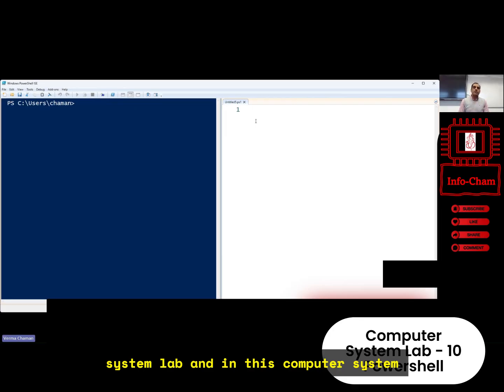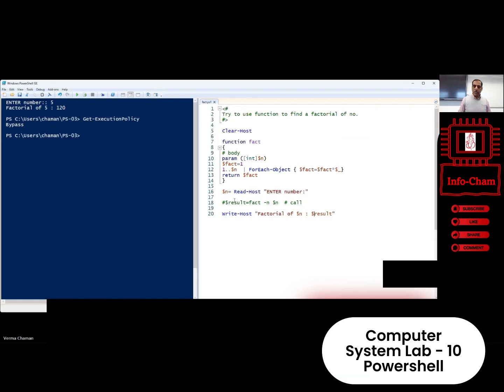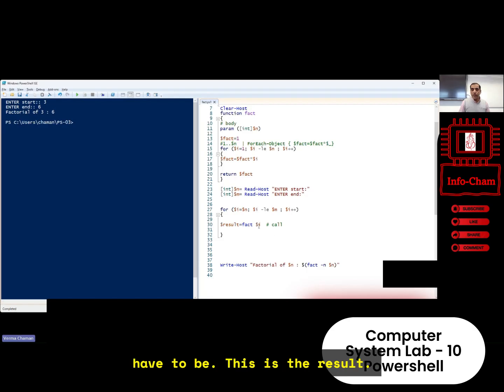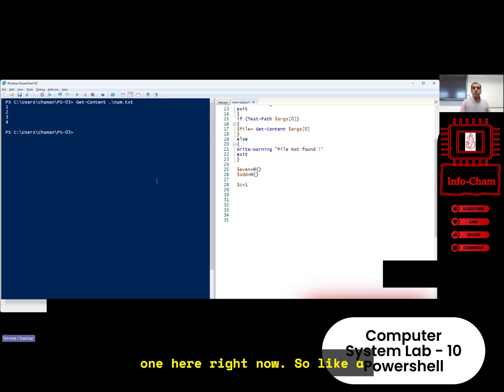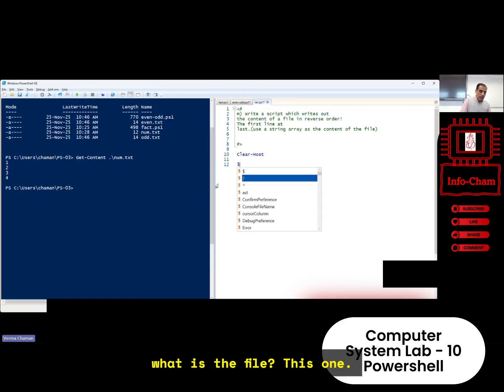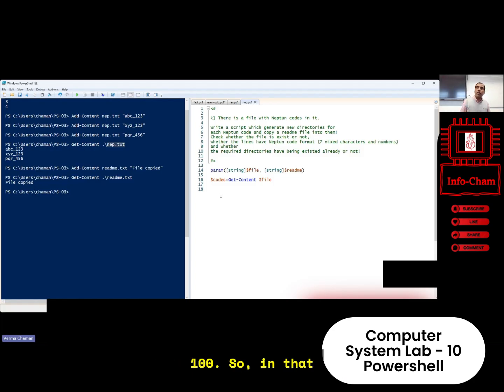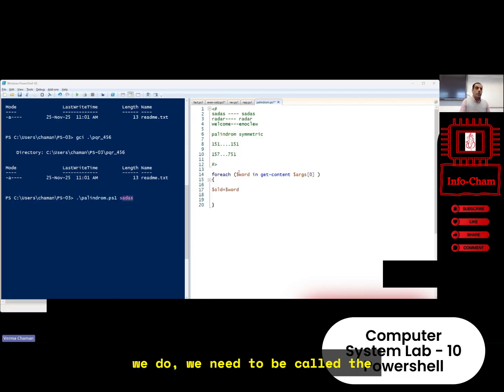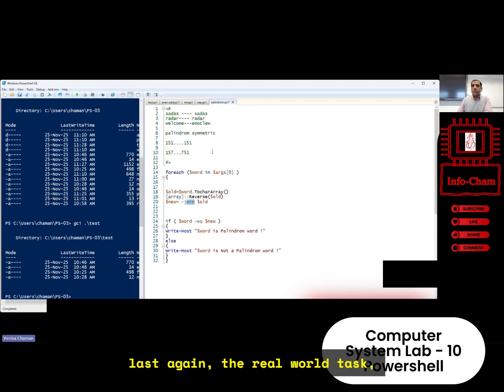Computer System Lab - 10 | Informatics | POWERSHELL Scripts | MICROSOFT WORLD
This lab will include basic array usage, decision statements (if-else), file handling, cycles (for, while, foreach), foreach-object, tee-object, out-file, param function, and simple function creation. User-friendly script creation, array class, trim function, join operator, how to make a zip and unzip files in PowerShell.